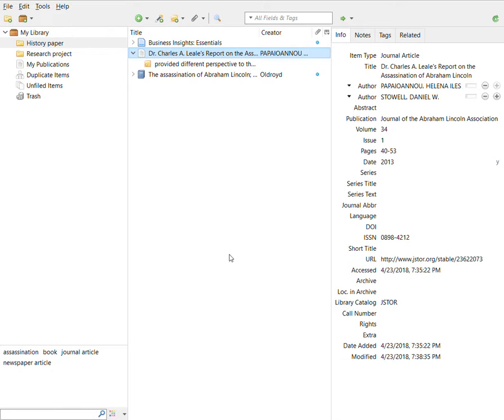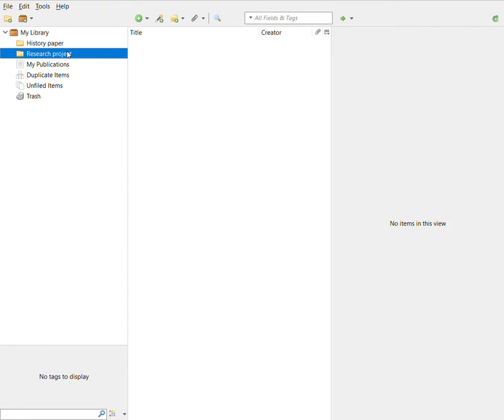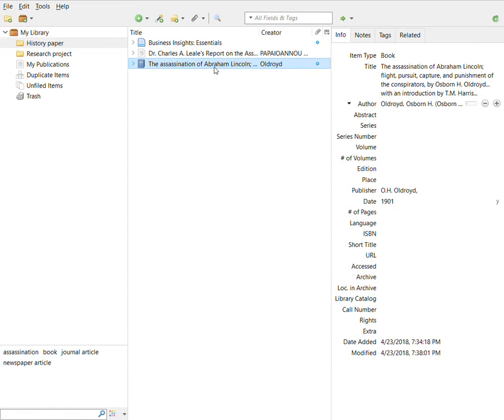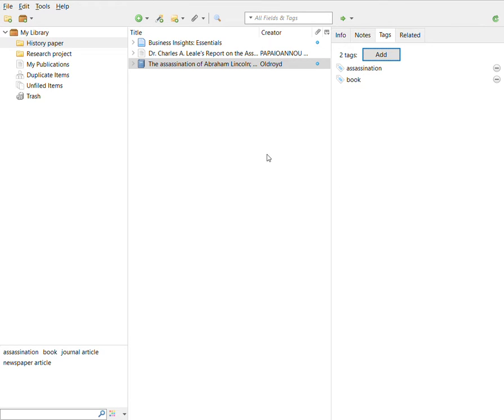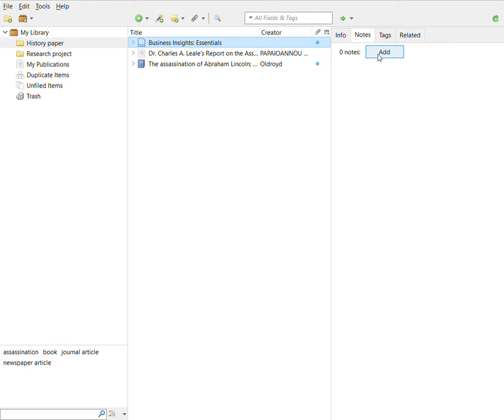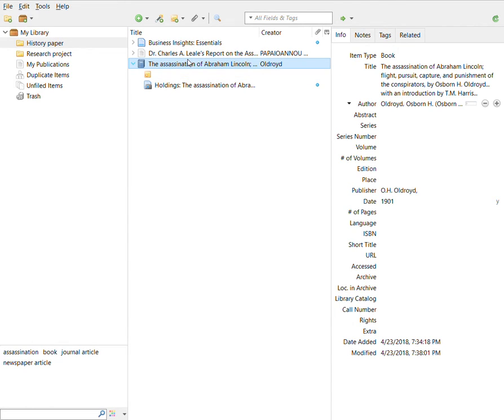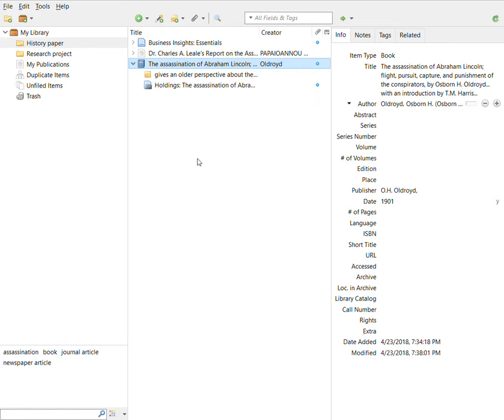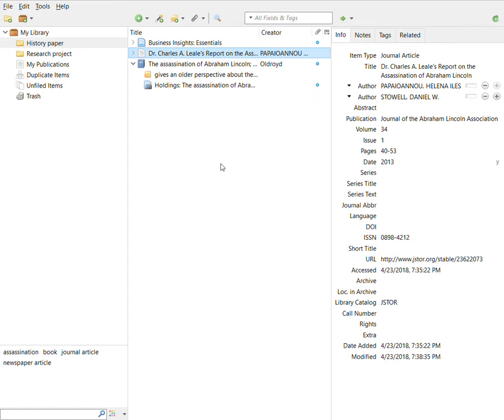LIS523 Instructional Session